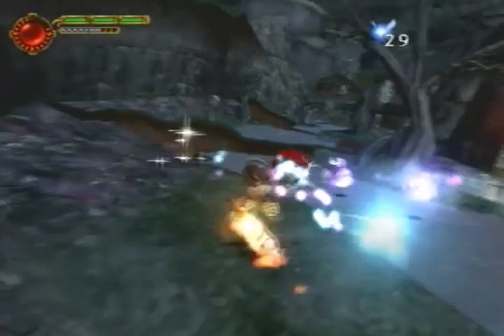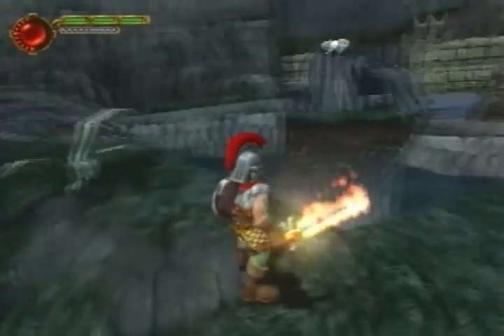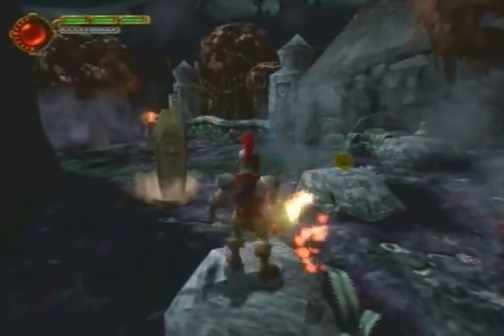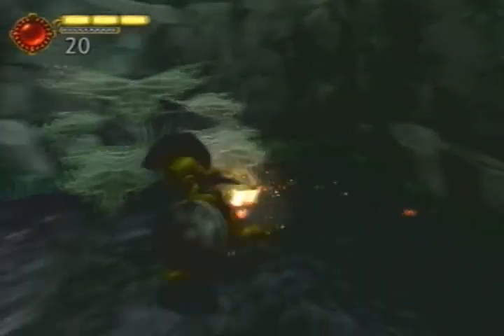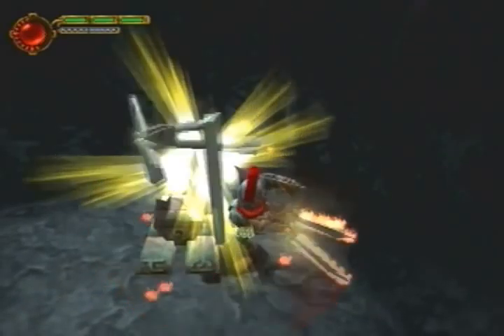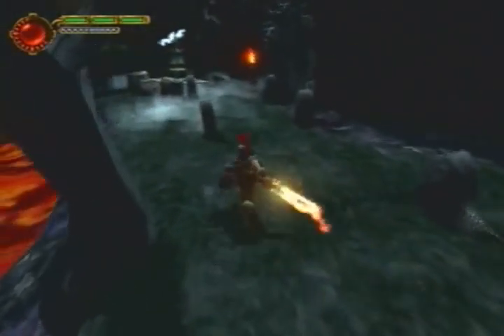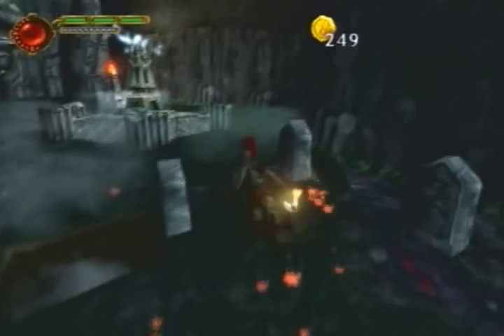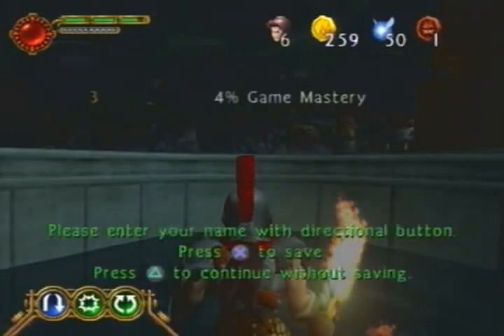Let's Play Maximo [ Part 1-2 ]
I finally start a new let's play! Yes I know about the flickering black screen, that is either a disc read error or power fluxuations. Either way, I have no control over it and I apologize. It only seems to happen during that one cutscene for some reason.